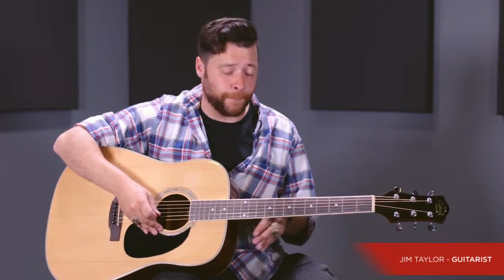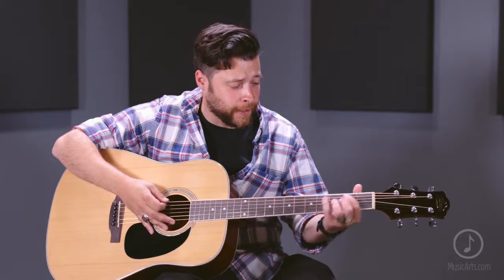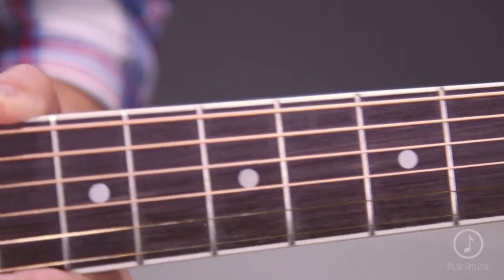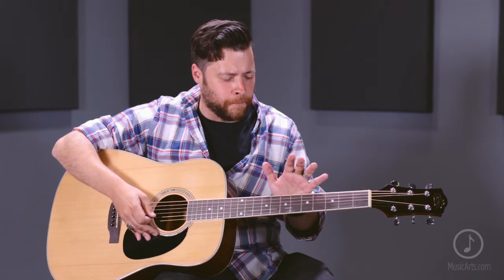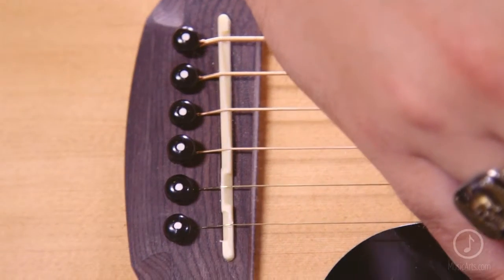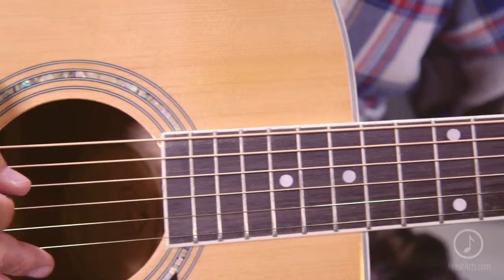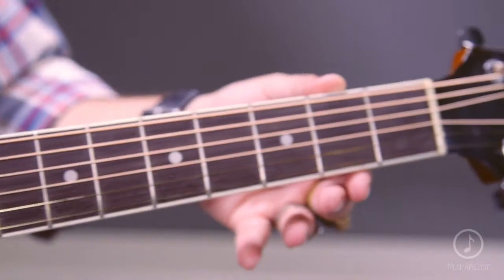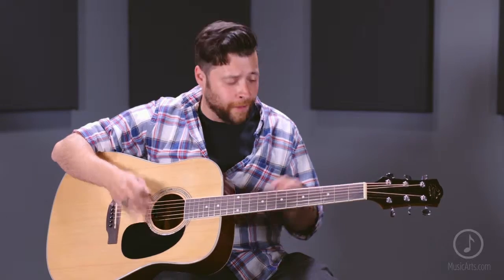Martin MSP4100 SP Phosphor Bronze Light Acoustic Strings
Item # 0039504 | Model # 41MSP4100

Martin MSP4100 SP Phosphor Bronze Light Acoustic Strings are built with an ultra-high quality steel core that resists breakage, and are specially coated in a bronze finish that is both pleasing to the eye but also performs a much more crucial function by retaining its superior brightness and tonal quality across the string gauges while extending the life of the strings themselves.

Martin MSP4100 SP Phosphor Bronze Light Acoustic Strings are perfect for long studio sessions or for weeks out on the road where the life and quality of your strings mean everything.

Features:

• Ultra-high quality steel core
• Resists breakage
• Retains superior brightness and tonal quality
• Specially coated bronze protective finish